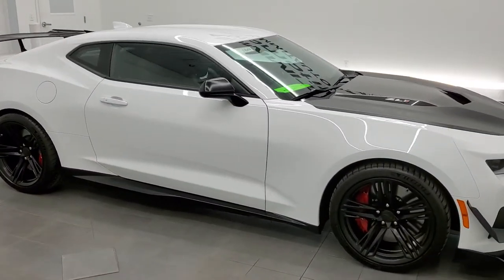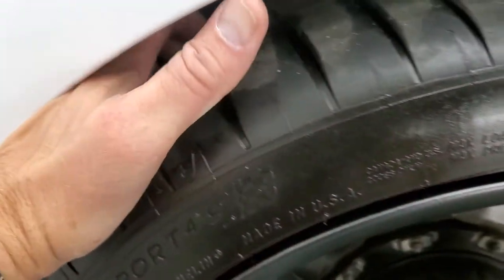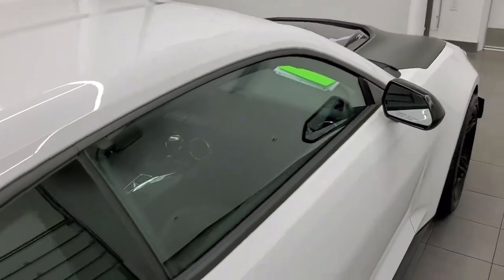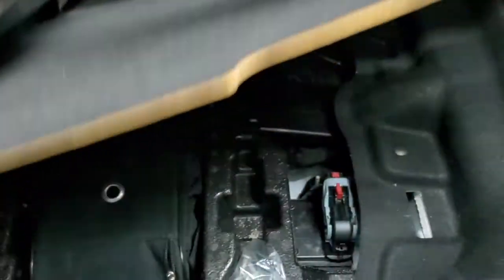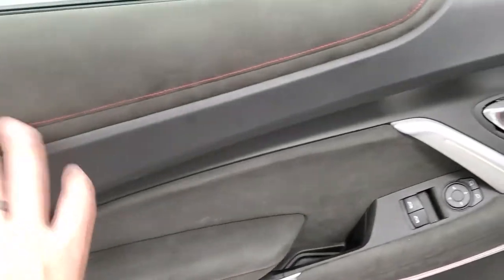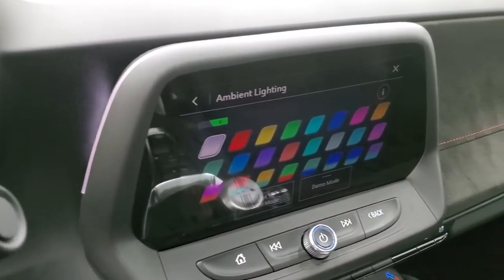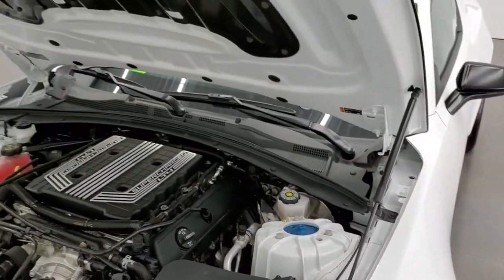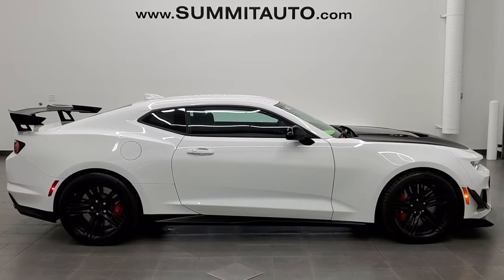2020 CHEVROLET CAMARO ZL1 1LE EXTREME TRACK PACKAGE WHITE WALK AROUND REVIEW 11865Z SOLD!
This 2020 CHEVROLET CAMARO ZL1 1LE EXTREME TRACK PACKAGE IN SUMMIT WHITE FOR SALE IN FOND DU LAC OSHKOSH WISCONSIN 54935 is the vehicle we did walk around review of today.

Thank you for checking out this video of this 2020 CHEVROLET CAMARO ZL1 1LE EXTREME TRACK PACKAGE IN SUMMIT WHITE FOR SALE IN FOND DU LAC OSHKOSH WISCONSIN 54935

STOCK: 11865Z
PRICE: $72,992
MILES: 7,996
MAKE: CHEVROLET
MODEL: CAMARO
VIN: 1G1FK1R60L0110366
LOCATION: FOND DU LAC OSHKOSH WISCONSIN, 54937 TRUCKS ON 41

1 OWNER! CLEAN TITLE HISTORY! 6.2 Liter OHV Supercharged V8 Engine, 650 Horsepower, Two Door Coupe, 1LE Performance Package, Extreme Track Package, ZL1 Package, Magnetic Ride Control With Track/Tour/Sport/Snow Ice Settings, 10 Automatic Transmission Center Console Shifter, Rear Wheel Drive RWD 4x2 Two Wheel Drive, Factory GPS Navigation System, Reverse Backup Camera Rearview Camera, Dual Rear Exhaust, Forward Collision Warning FCW, Onstar System, Non Smoker, Dual Power Air Conditioned Ventilated and Heated Seats, Black Ebony Leather Seats, Recaro Seats, Suede and Leathers Seats, Bucket Seats, Memory Driver's Seat, Heated Power Mirrors, Stabilitrak Traction Control, Michelin Pilot Sport 325/30 ZR19 Rear Tires and 305/30 ZR19 Front Tires, Painted Alloy Rims Premium Wheels, Four Wheel Disc Brembo Brakes, Decklid Spoiler, HID High Intensity Discharge Headlights, LED Fog Lights, LED Running Lights, LED Tail Lamps, Easy Fuel Capless Fuel Fill, Chrome Tipped Exhaust, Cowl Induction Sport Hood, Black Hood Decal, AM / FM Radio Tuner, Sirius/XM Satellite Radio Capabilities Sirius / XM, Bose Premium Audio Sound System, Bluetooth, Hands-Free Phone Controls Blue Tooth, Android Auto Compatible, Apple Car Play Compatible, Auxiliary MP3 Jack Portable Audio Connection, USB Jack Portable Audio Connection, Keyless Entry with Factory Remote Start, Push Button Start, Rear Window Defroster, Driver and Passenger Front Air Bags, L.A.T.C.H. Child Safety System, Side Curtain Air Bags SRS Safety Restraint System, Heated Steering Wheel Multi-Function Steering Wheel Controls, Compass, Outside Temperature Display and Mileage Display, Dual Multi-Zone Climate Control , Fold Down Rear Seats, Heads up Display, Factory Floormats, Ambient Color Change Lighting, Air Conditioning AC, Cruise Control, Power Locks, Power Windows, Automatic Headlights Autolamp, Tilt/Telescope Steering Wheel, 3 Year / 36,000 Mile Remaining Factory Bumper to Bumper Warranty, Whichever comes first, 5 Year / 60,000 Mile Remaining Powertrain Factory Warranty, Whichever comes first, Summit White, ONE OWNER! CLEAN AUTOCHECK! Very very clean inside and out! This is one of the sharpest 2020 Chevrolet Camaro ZL1 1LE Extreme Track Package cars we have ever had on our lot! Make your move before this super clean ride is gone!

STOCK: 11865Z
PRICE: $72,992
MILES: 7,996
MAKE: CHEVROLET
MODEL: CAMARO
VIN: 1G1FK1R60L0110366